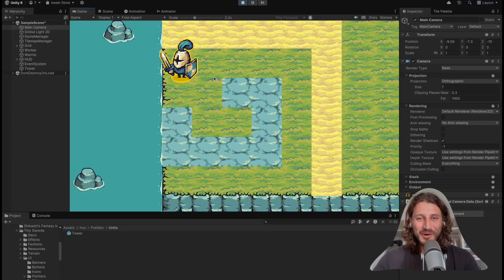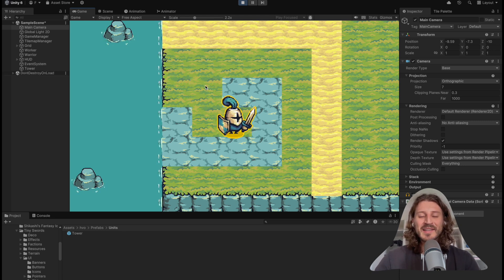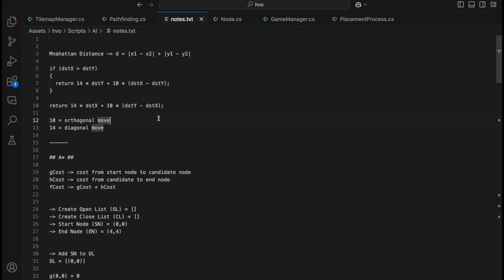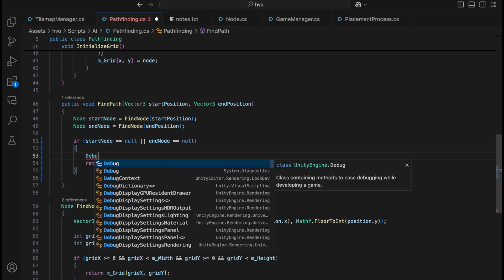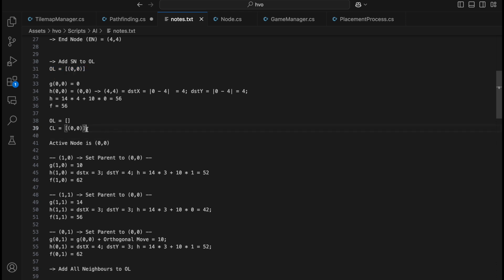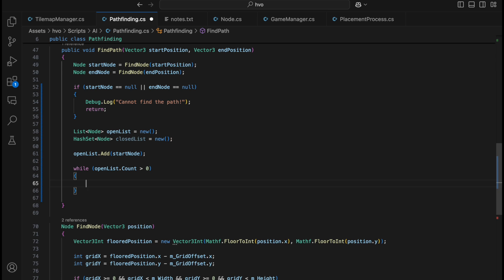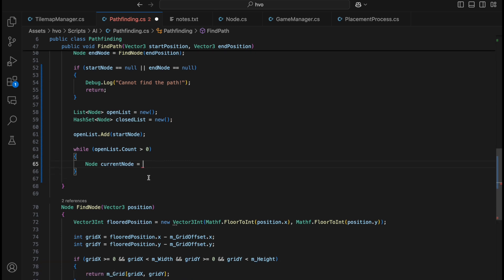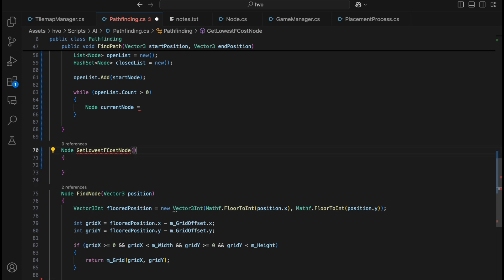A* Pathfinding in Unity #1 - Open & Closed List.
Dive into the world of A* Pathfinding in Unity with this practical implementation guide! In this first video of our series, we'll focus on a crucial aspect of the A* algorithm: the Open and Closed Lists.

Fundamentals of A in Unity*: Get started with implementing this powerful pathfinding algorithm
Open List Explained: Understand how to manage and prioritize nodes to be evaluated
Closed List Implementation: Learn to track explored nodes efficiently
Practical Unity C# Code: See real-time implementation in Unity's environment